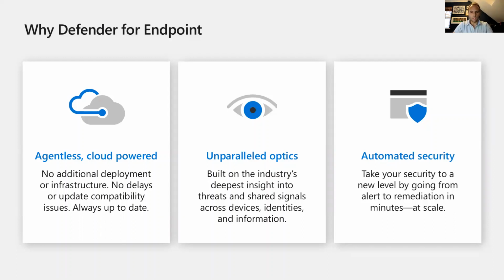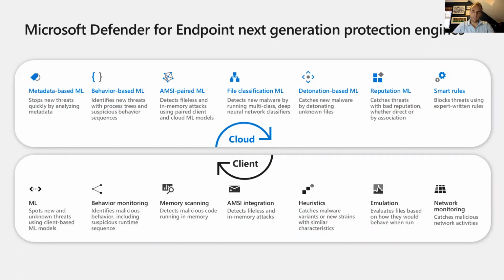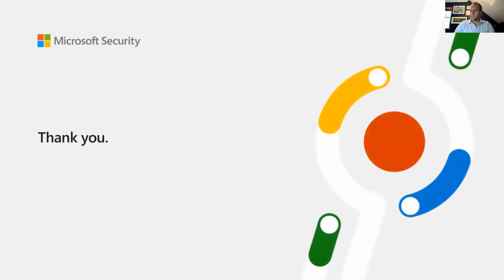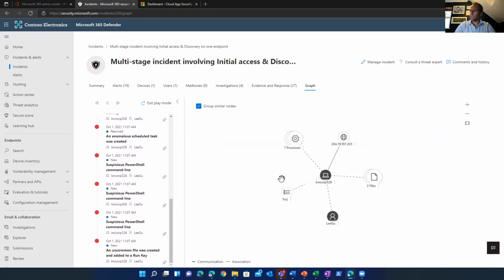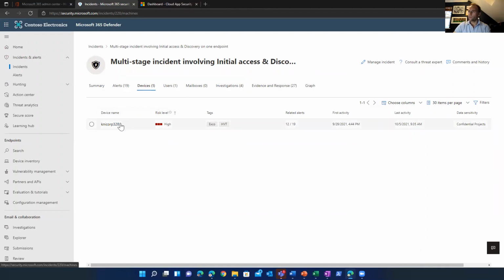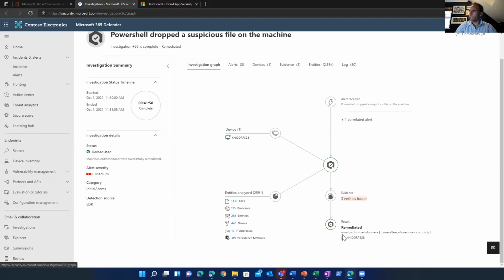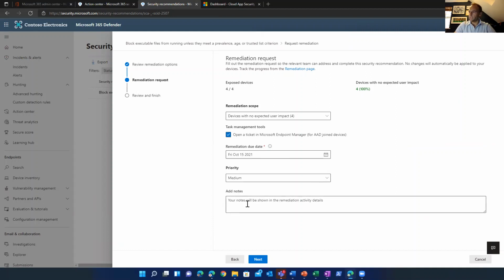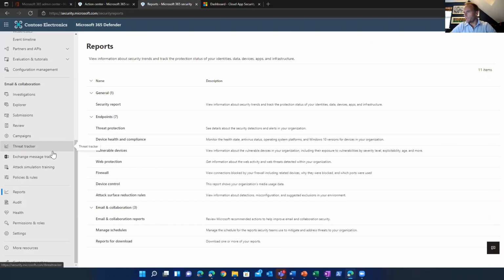Microsoft Defender for 365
Microsoft 365 Defender automatically analyses threats and provides a complete picture of every attack in a single dashboard. Discover how to find critical threats and hunt for sophisticated breaches with this powerful, automated security tool.